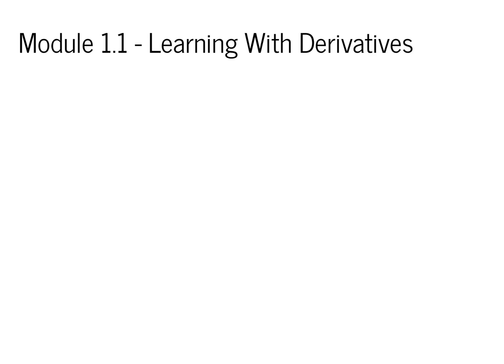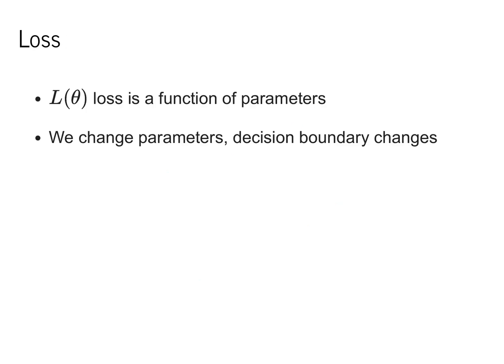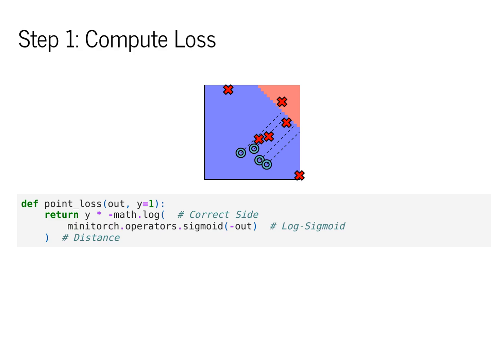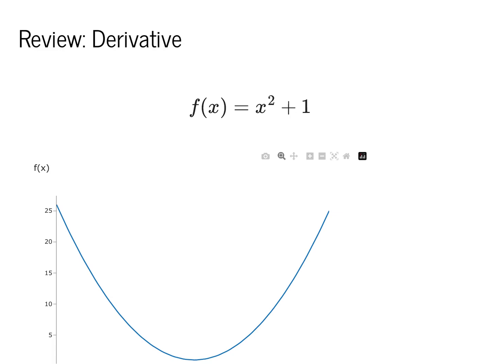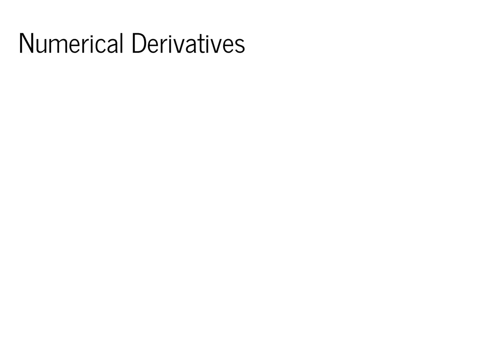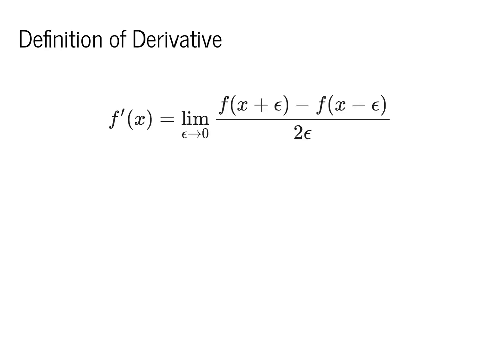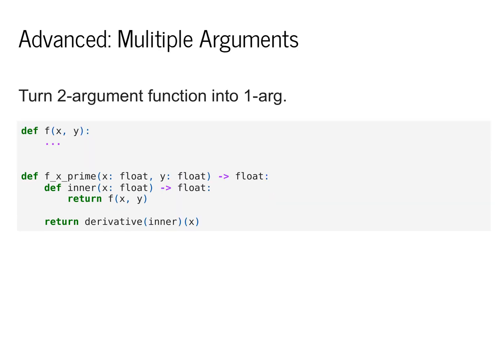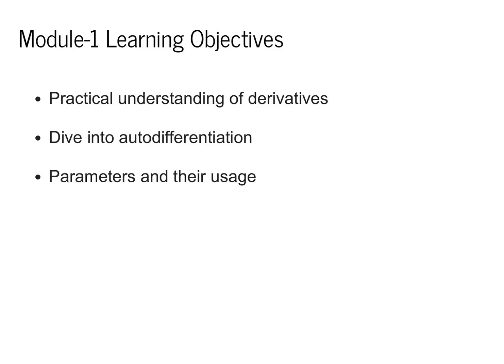MiniTorch - Learning w/ Derivatives (1.1)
Lecture on Learning w/ Derivatives

00:00 - Slide 0
00:09 - Module 1.1 - Learning With Derivatives
00:32 - Training Data
01:04 - Math
01:38 - Graphical Notation
01:51 - Decision Boundary: Model 1
02:13 - Distance Determines Fit
02:44 - Point Loss
03:21 - Loss
03:43 - Outline
03:48 - Model Fitting
04:15 - Class Goal
04:45 - Numerical Optimization
05:13 - Iterative Parameter Fitting
05:35 - Example: Update Bias
06:02 - Step 1: Compute Loss
06:16 - Loss
06:42 - Step 2: Find Direction of Improvement
07:24 - Step 3: Update Parameters Iteratively
07:45 - Our Challenge
07:59 - symbolic Derivatives
08:57 - Review: What is a Derivative?
09:12 - Review: Derivative
09:48 - Review: Derivative
10:04 - Symbolic Derivative
10:17 - Example Function
11:07 - Symbolic Derivative
11:43 - Multiple Arguments
12:24 - Derivatives with Multiple Arguments
12:35 - Review: Symbolic Derivatives
12:46 - Numerical Derivatives
13:14 - What if we don’t have symbols?
13:48 - Derivative as higher-order function
14:14 - Definition of Derivative
14:54 - Central Difference
15:29 - Approximating Derivative
16:23 - Derivative as higher-order function
17:06 - Advanced: Mulitiple Arguments
17:37 - Example
17:51 - Example
18:11 - symbolic
18:38 - Numerical
19:08 - Next Class: Autodifferentiation
19:18 - Module-1
19:38 - Module-1 Learning Objectives
19:53 - Q&A